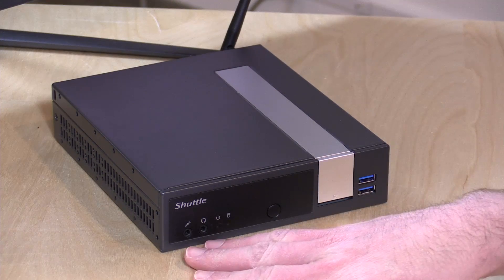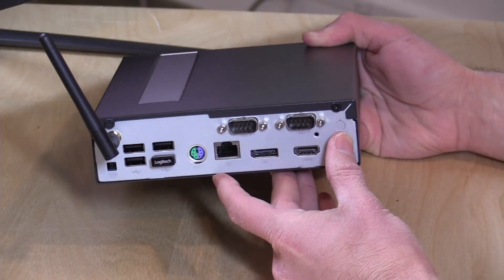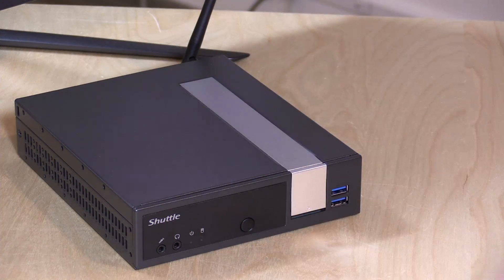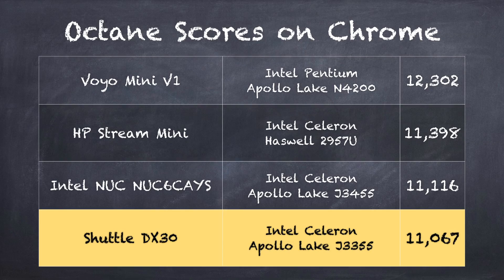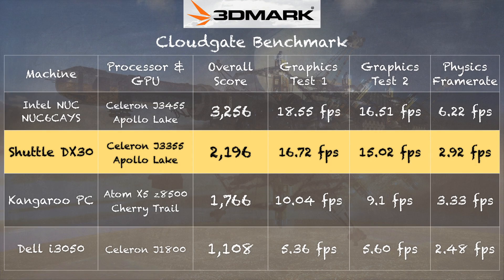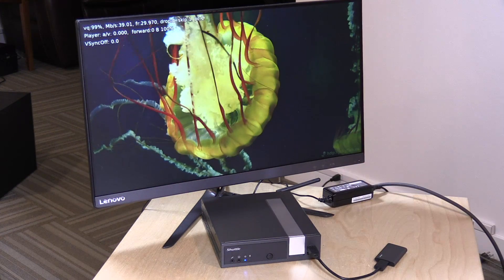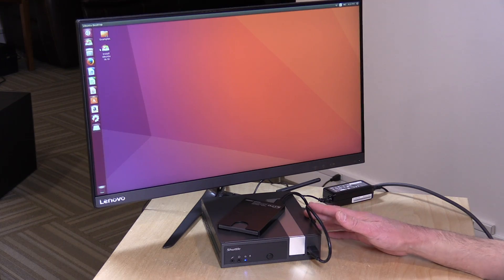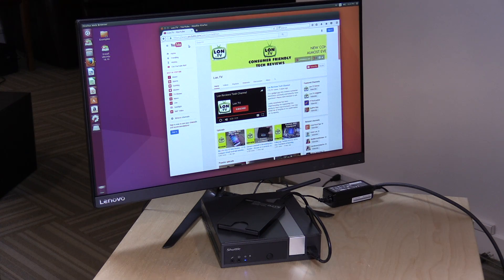Shuttle XPC DX30 Mini PC Review - Fanless Barebones Intel Apollo Lake PC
VIDEO INDEX:
00:32 - Hardware overview
00:47 - Barebones kit explanation
01:08 - Upgradeability
01:18 - Ports
01:51 - Serial ports
02:42 - Performance: YouTube / Netflix online video
03:01 - Netflix 4k DRM issues
03:29 - Performance: Web browsing
04:01 - Octane benchmark test
04:30 - Performance: Microsoft Word and Office
04:46 - Gaming: Minecraft
05:19 - Gaming: Rocket League
06:05 - 3DMark Cloudgate Benchmark
06:21 - Gaming: Shovel Knight
06:33 - Kodi and Home Theater
06:57 - HEVC playback
08:31 - Installing Linux / Alternative operating systems
09:26 - Conclusion and final thoughts

This is a well constructed barebones kit that is rugged enough to take some abuse. As a barebones kit it does not come with RAM, hard drive, or an operating system. It did boot up to Ubuntu Linux without issue for me so I'd imagine many free OS's should work on it.

All in this one performed in line with other Apollo Lake powered devices we've tested so far this year.